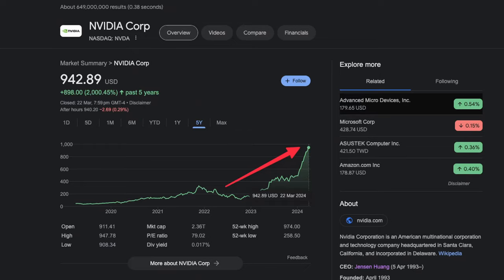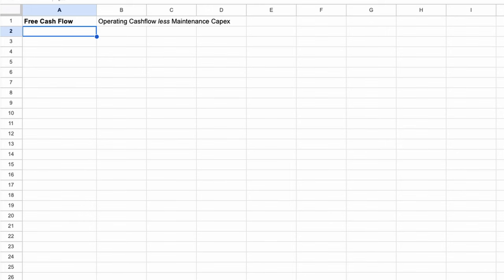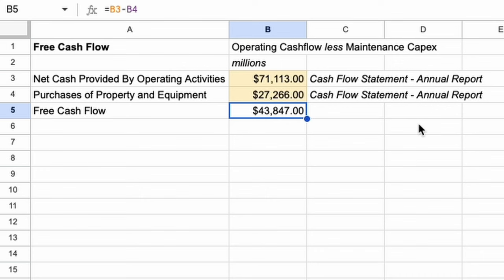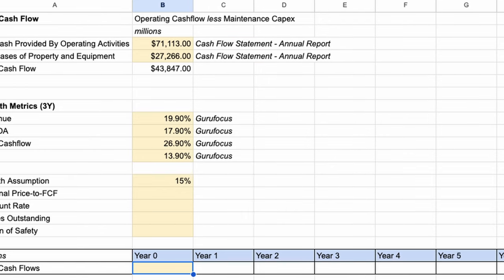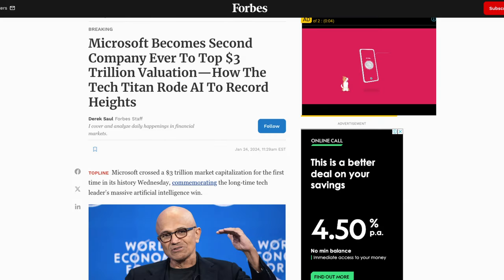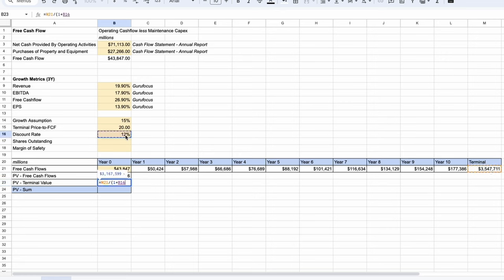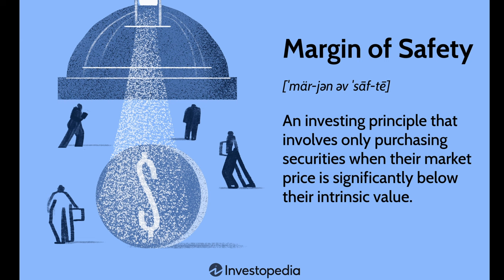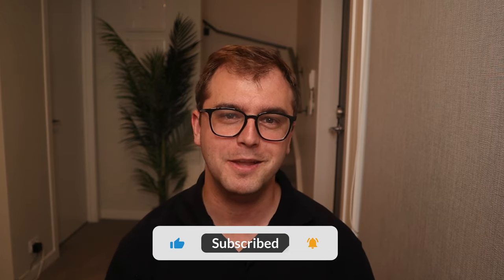Calculate the Intrinsic Value of a Stock in 2024 (Full Meta Stock Example)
Intrinsic value is one of the key concepts to value investing. We calculate this figure as it represents the "true value" of a stock, without the market noise. The philosophy of calculating intrinsic value revolves around the belief a stock's price is a function of the future cash it provides to its shareholders. We can simply take Meta's projected free cash flow (cash flow from operating activities less maintenance capital expenditures), and discount it back to the present value at a prescribed discount rate. Once we subtract their net debt, and apply a margin of safety, we're left with our view of Meta's true value. Comparing this to the market capitalisation of Meta, we can see whether the market agrees or disagrees with our analysis. If our intrinsic value is less than the market capitalisation, this isn;t a good investment. If the opposite applies, we might have a good opportunity to invest at a good price.

// TIMESTAMPS
► 0:00      Intro
► 0:24      Intro to Intrinsic Value
► 2:09      Spreadsheet Calculations
► 9:52      Outro

Song: Skylines - Anno Domini Beats